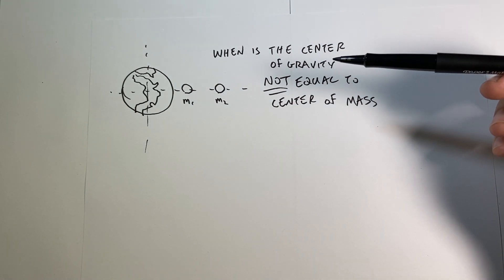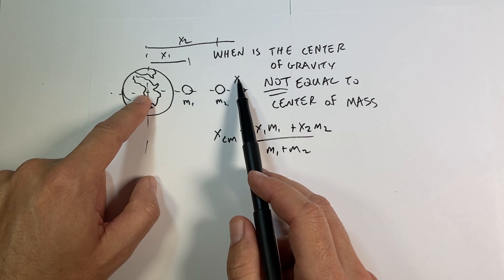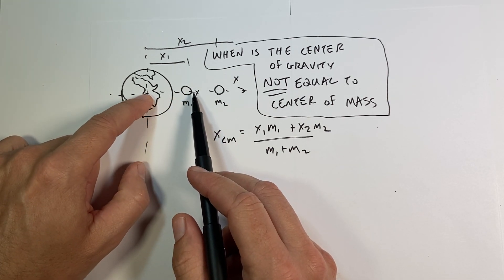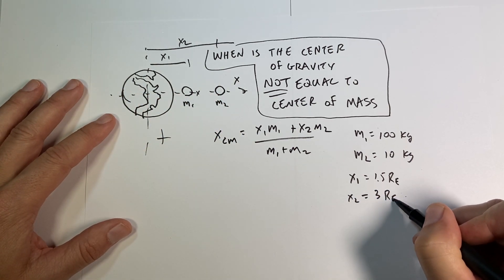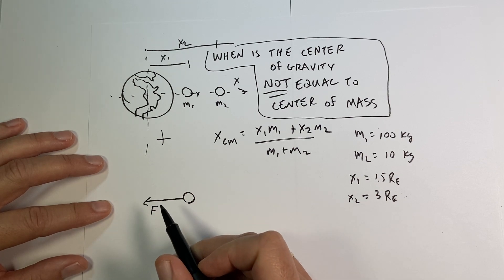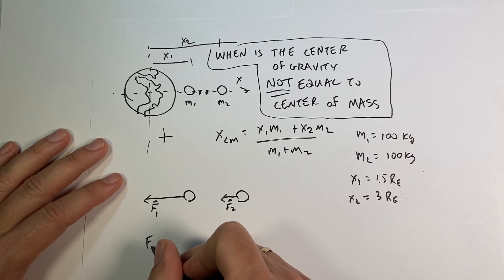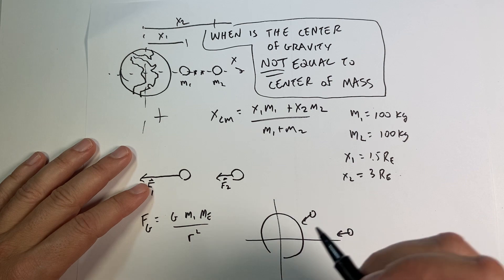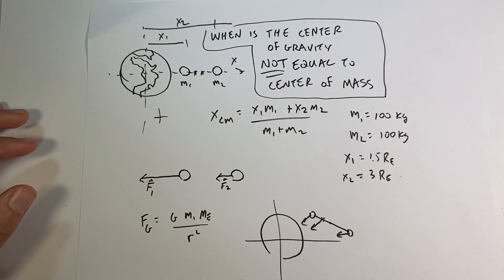When is the center of gravity NOT the same as the center of mass?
Physics Explained
Chapter 9: Torque and Equilibrium

In this video: The center of gravity is NOT always the same as the center of mass.  Here is an example.

What is the center of gravity?